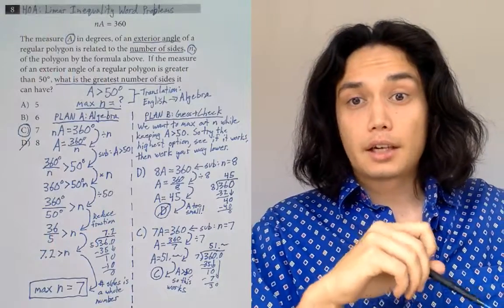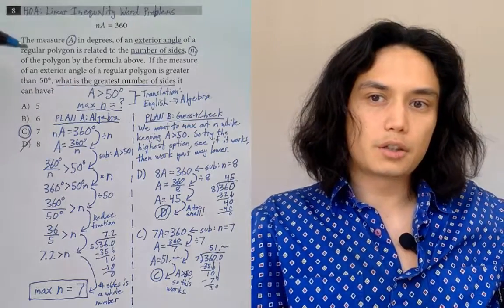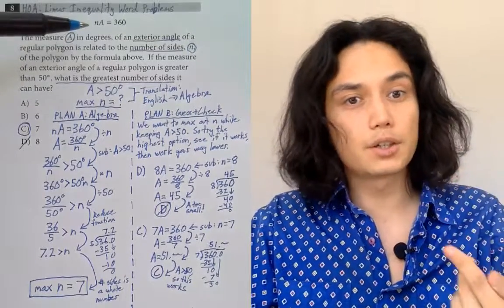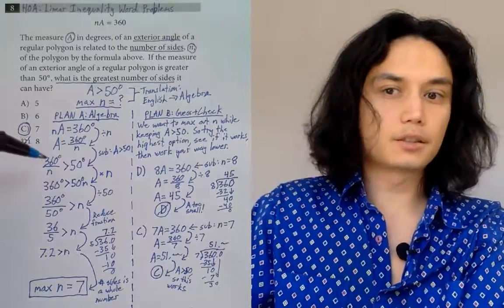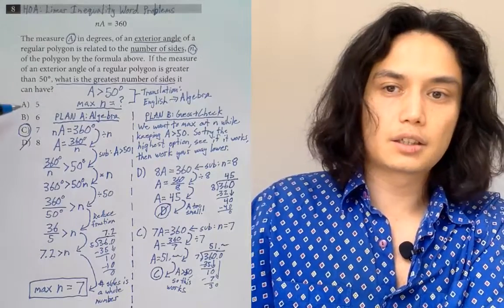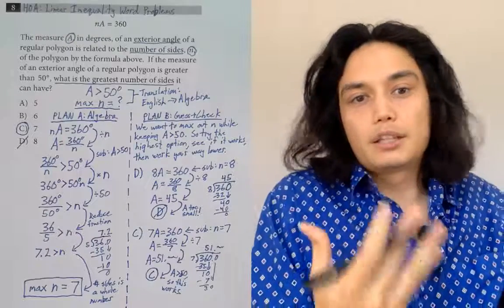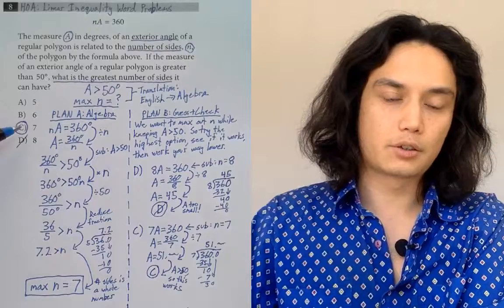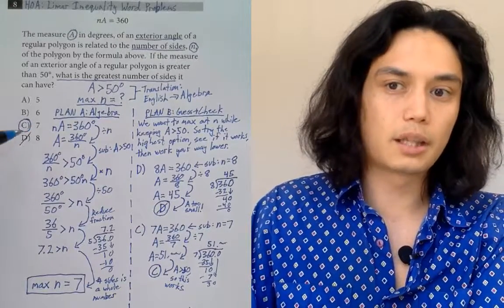SAT 2 Math No Calc Question 8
Wright Minded's explanation of SAT Practice Test 2 Section 3 Math No Calculator Question 8

0:02:02 - Translation: English To Algebra
0:04:28 - Plan A: Algebra
0:08:46 - Plan B: Guess And Check
0:10:27 - Answer Choice D
0:11:50 - Answer Choice C